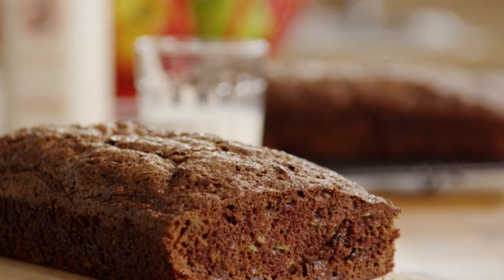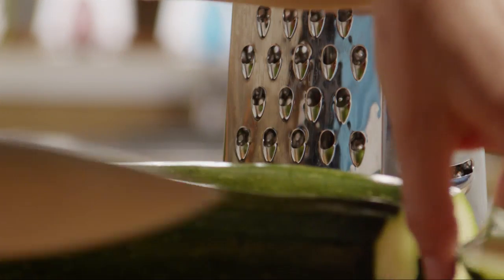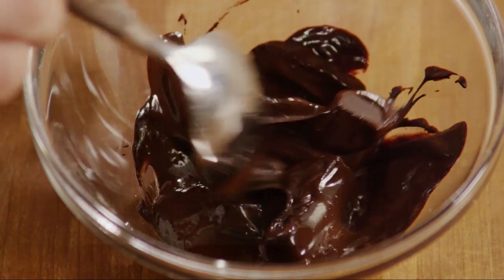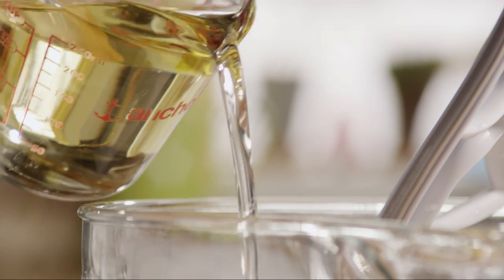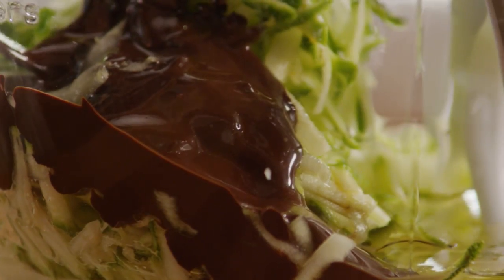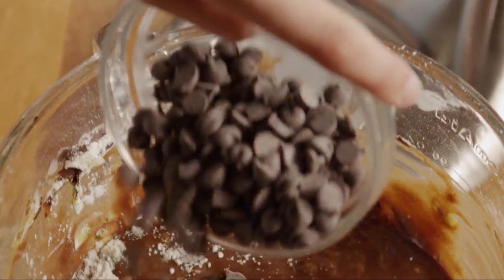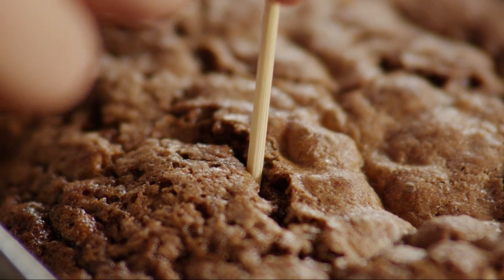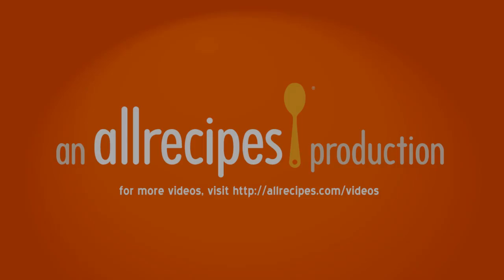How to Make Chocolate Zucchini Bread | Chocolate Zucchini Bread Recipe | Allrecipes.com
See how to make a super-easy chocolate zucchini bread—a great way to use up that extra zucchini. It's sweet, dense, and very moist, thanks to the zucchini.